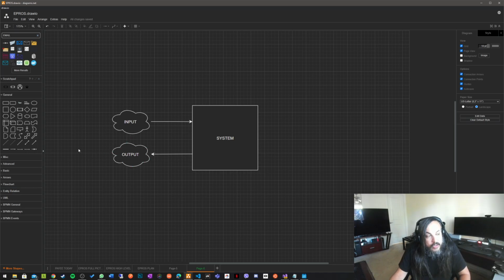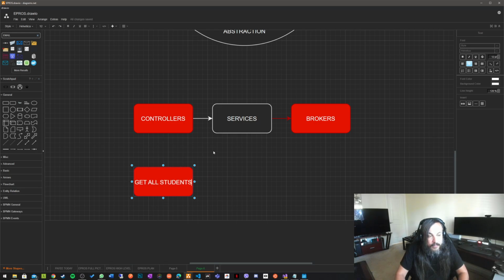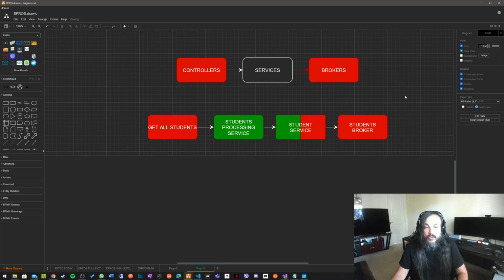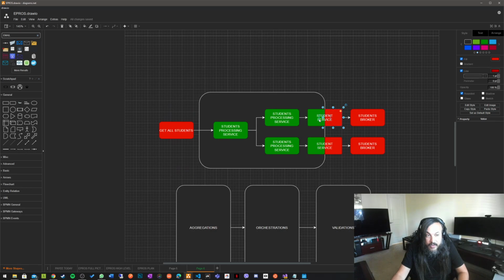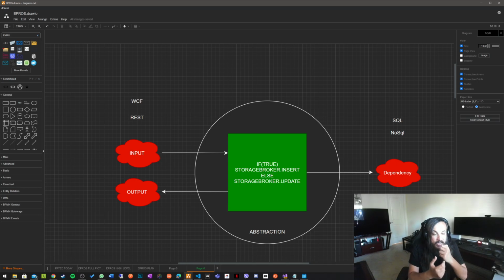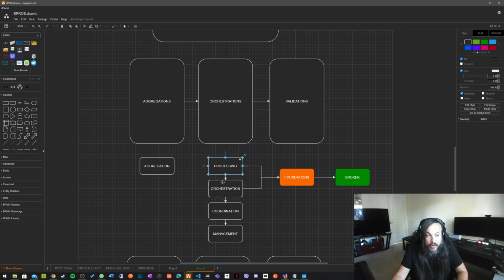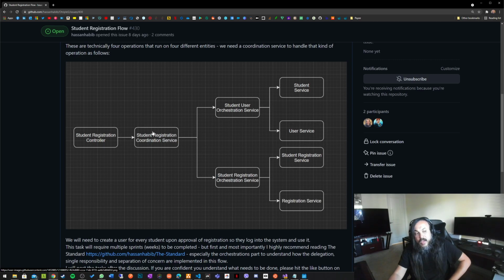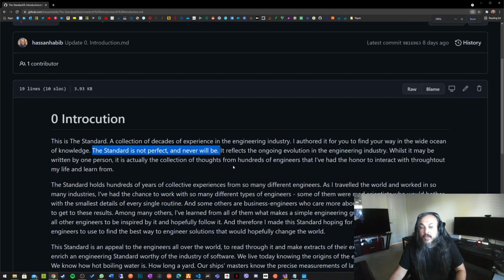TS004: Introduction to Services Components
In any system. Software, hardware or other. There are always components that control the logic of that system. These components contain and control what makes one system different from another. For instance, two systems could have the same components talking to some storage. But what makes one system different than another is what these systems are using these storage components for.
In video, I'm going to introduce you to the most important component of any system - The Services. Services are containers of business logic, they have many categories and many functions and they are all categorized based on their responsibilities.

Here's some useful links to help you understand Services in depth:
Here's some useful links:
The Standard:

If you have any questions, comments or concerns please feel free to drop a comment in the comment section or open an issue on The Standard repo with the link above I'd be happy to answer your questions and address your concerns.